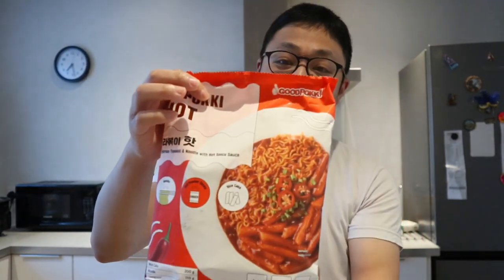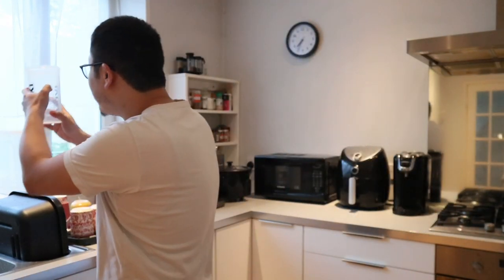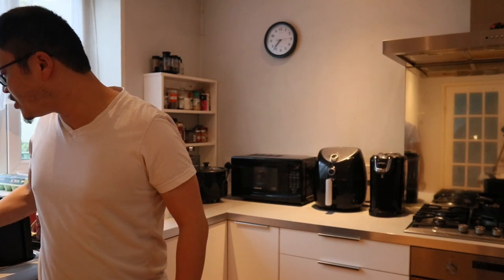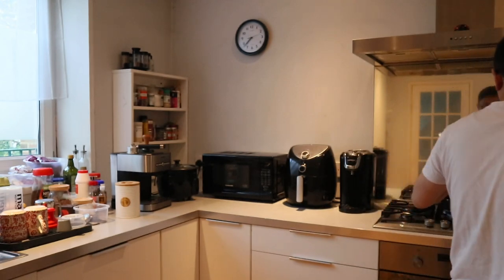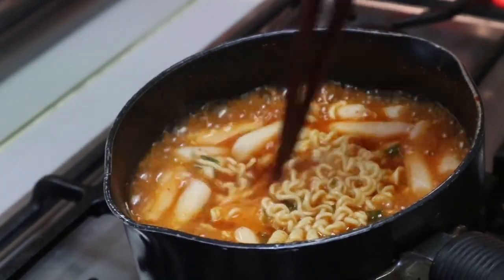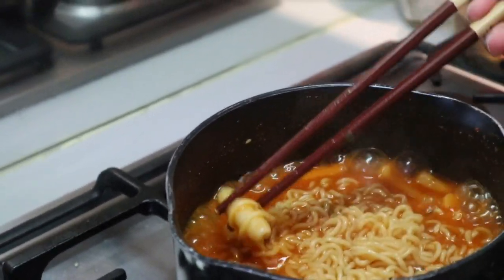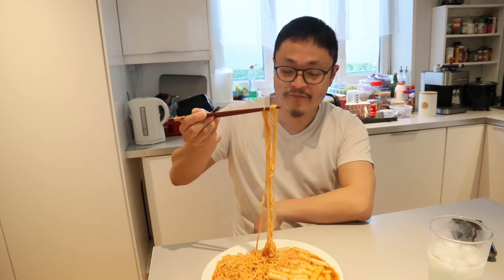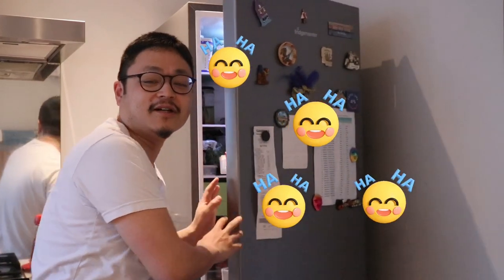Trying this Korean Instant Ramen + Tteokbokki in 1 packet!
Trying this Korean Instant Ramen + Tteokbokki in 1 packet! Rappoki Hot!

Camera used: Canon m100
Video Editor: Capcut